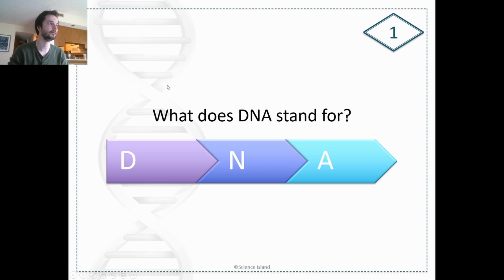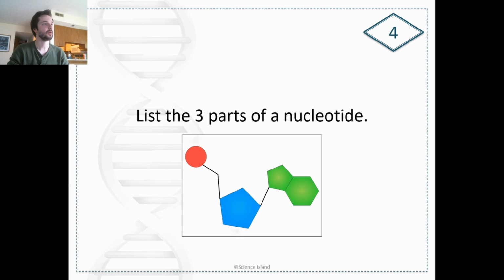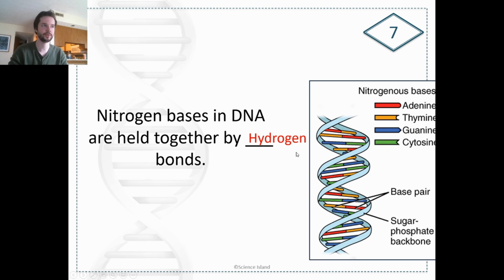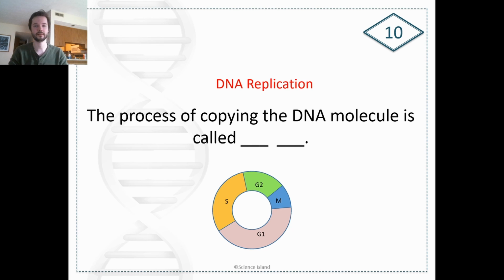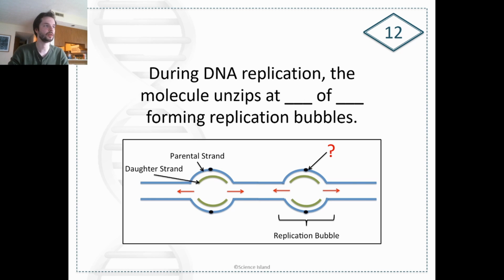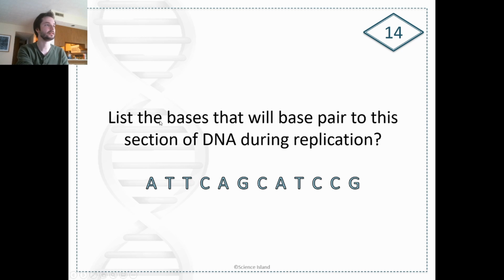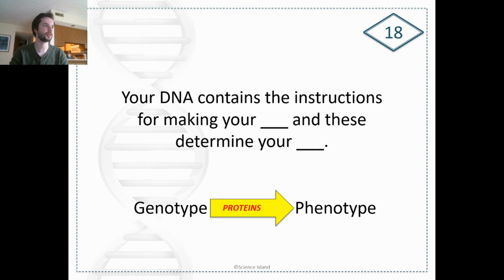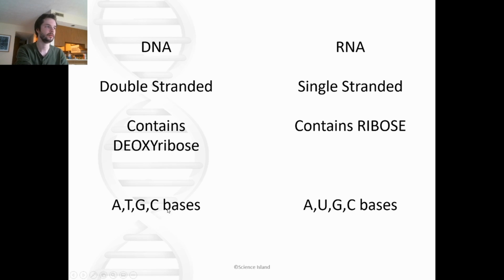Distance Learning Day 2 Bio I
DNA Task cards for distance learning (Biology April 8th, 2020)